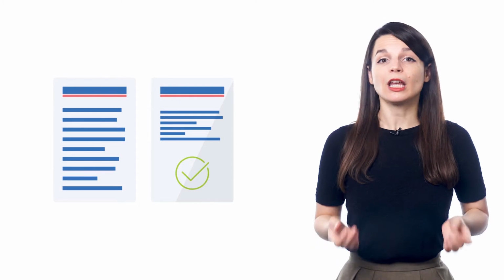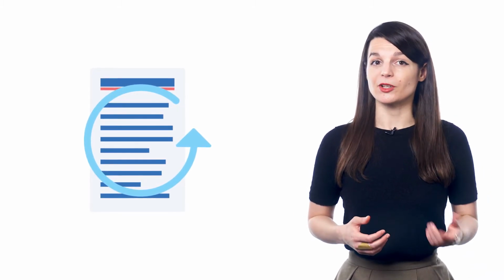Should You Cram when Learning Dutch?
← If you’re studying Dutch, chances are you’re looking to become fluent and conversational as fast as possible, right? Well then, look no further! Here is your fast track to fluency!
 ↓ More Details ↓

Step 3: Start speaking Dutch with the best online resources

Discover if you should cram when learning Dutch. These tips for beginners will help you start speaking Dutch in minutes.

Yes, even beginners can quickly learn conversational Dutch well enough to carry on real conversations with native speakers. Of course, beginners won’t be able to carry a conversation the same way they could in their native language. But, thanks to these learning tips and advice you will soon be able to speak and interact with real native speakers!

DutchPod101 is the best place to get started with the Dutch language as you will get on your way to Dutch fluency fast. We provide you with everything you need to maser the language.